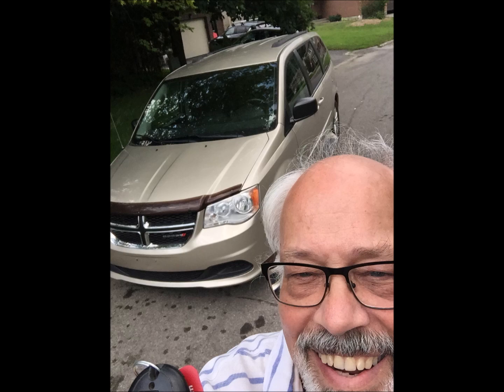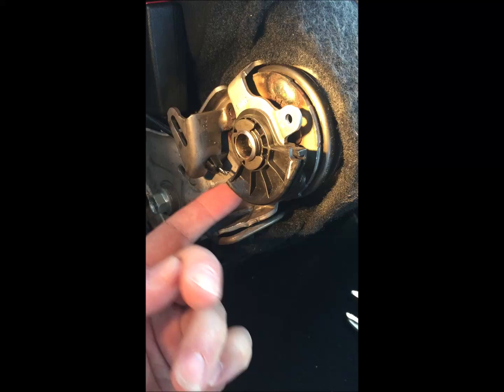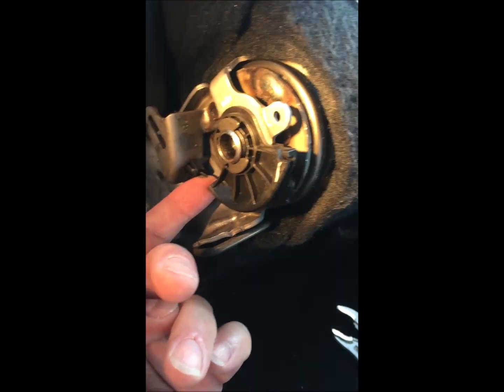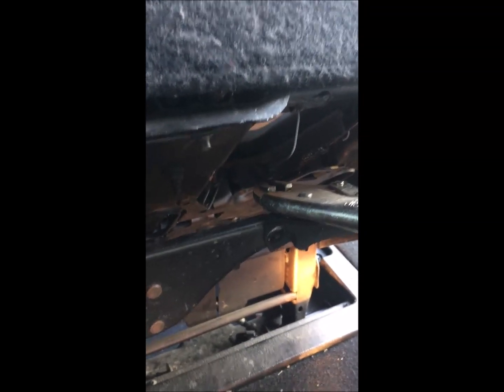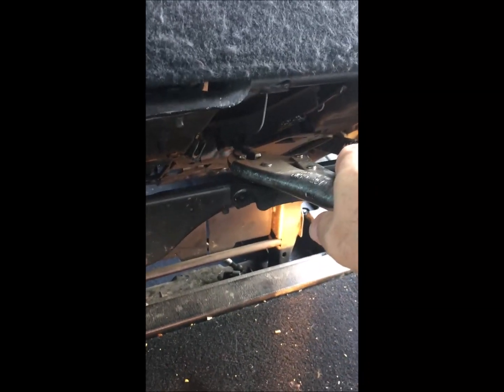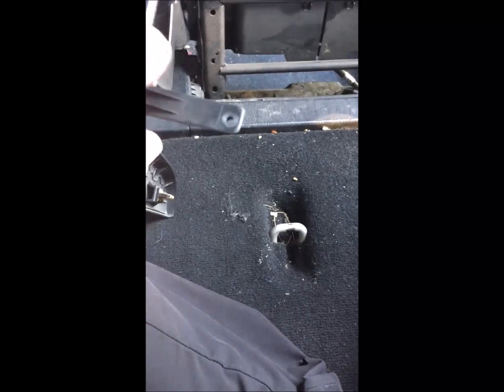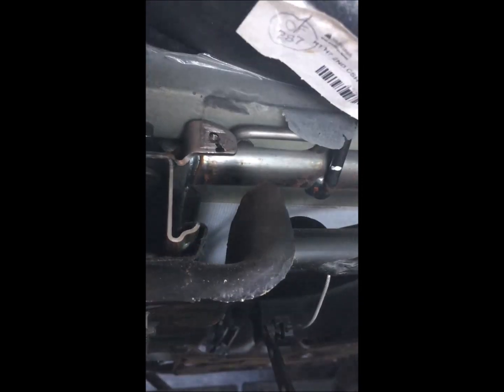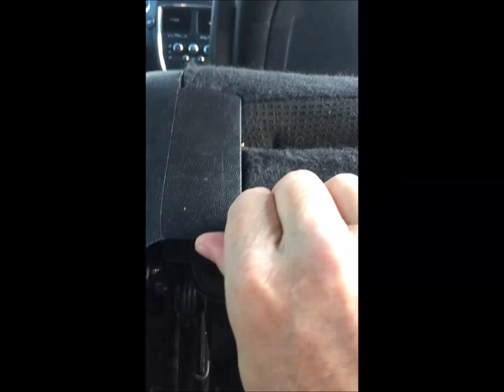Stow and Go Unlatch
Here's a super quick and easy hack to unlatch the 2nd row Stow and Go seats on a Dodge Caravan. The side lever will often still flip the seat back forward, but a broken cable way inside the seat means the seat won't unlatch. All you need is a pair of Vise grips!  Much easier and cheaper than a fairly involved proper replacement of the broken cable.